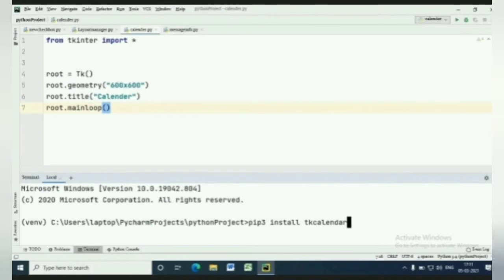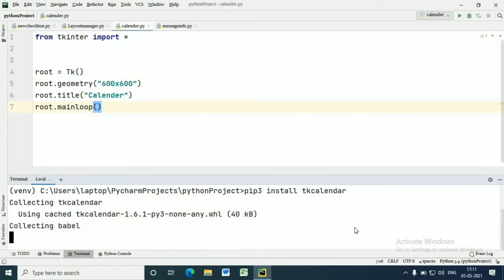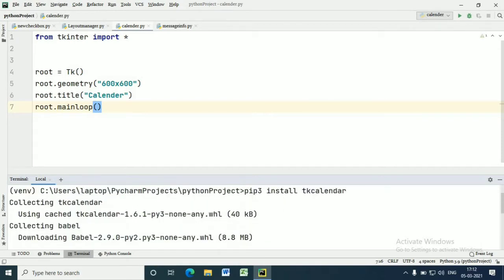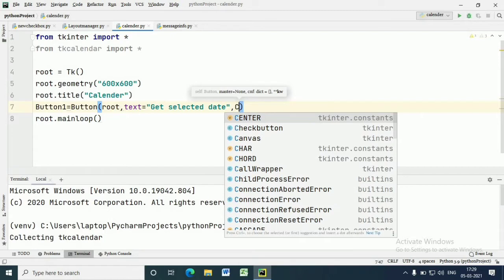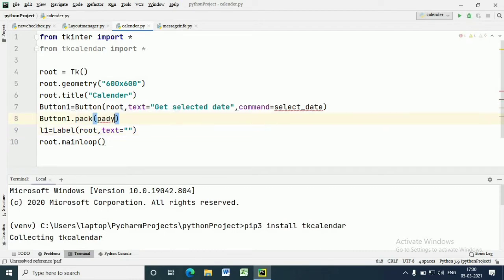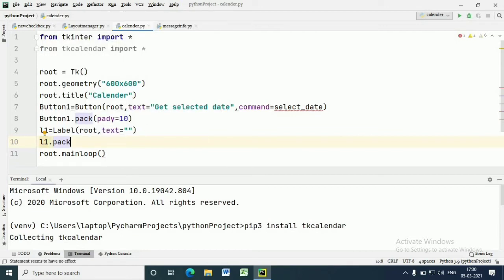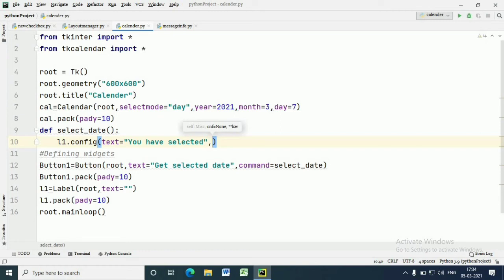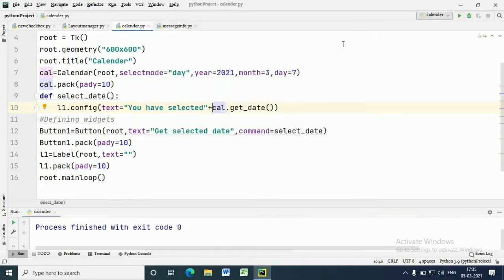TKINTER GUIs IN PYTHON | Date Picker Calendar In TKinter | Tutorial 13